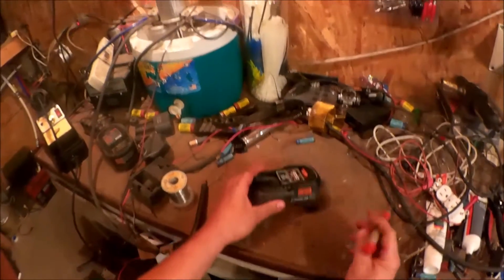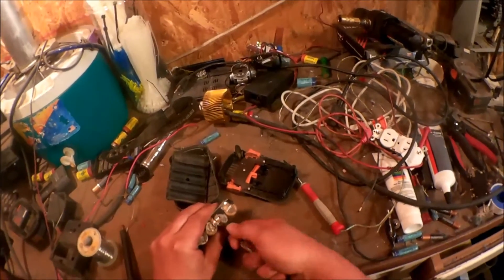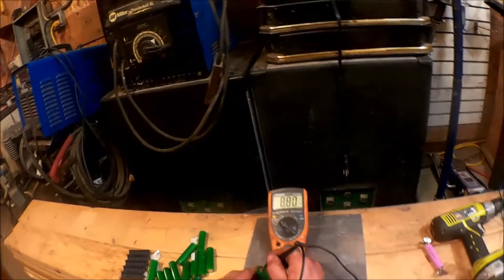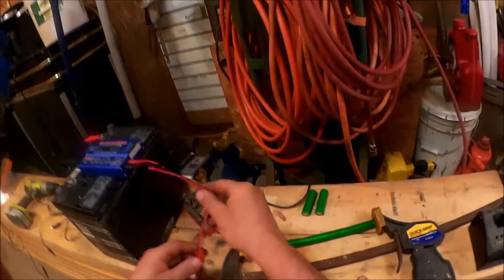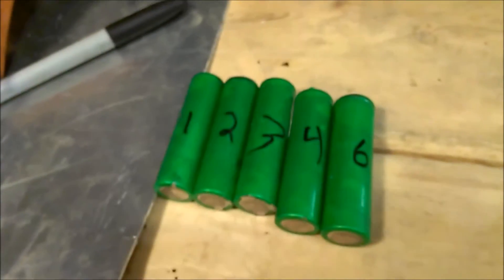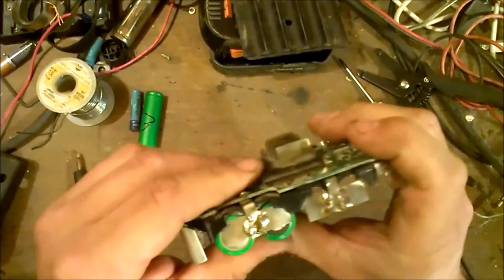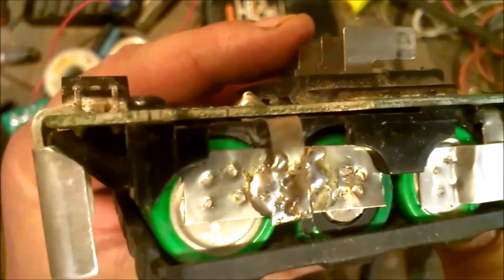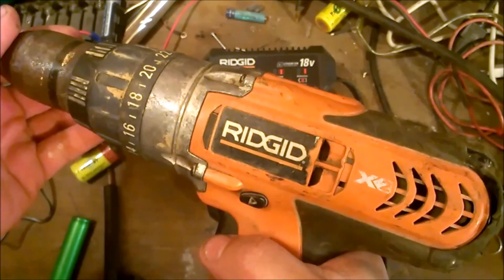Ridgid Battery Rebuild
Installing new used 18650 lithium cells in an 18v battery